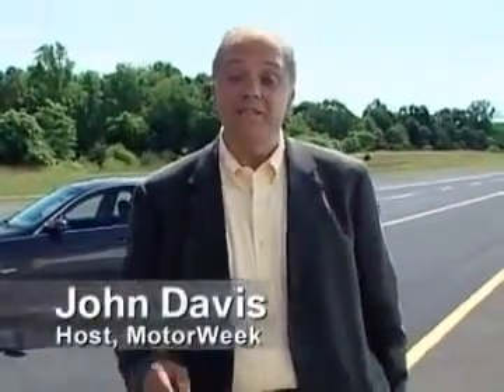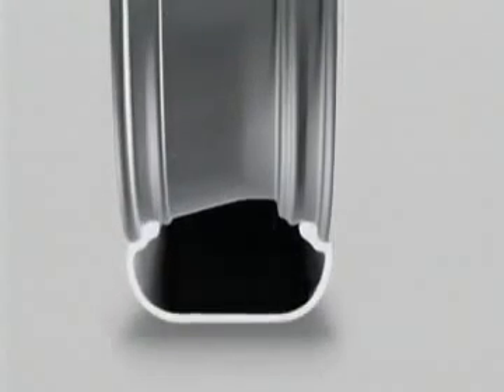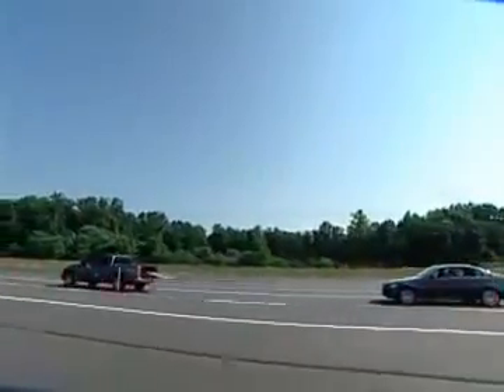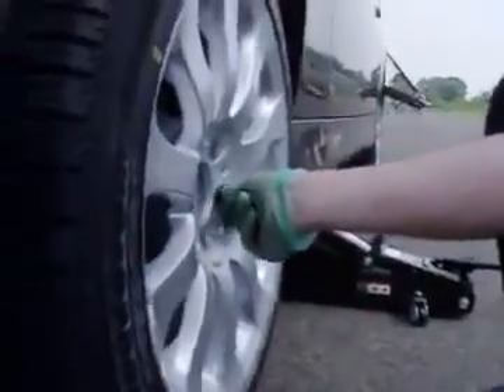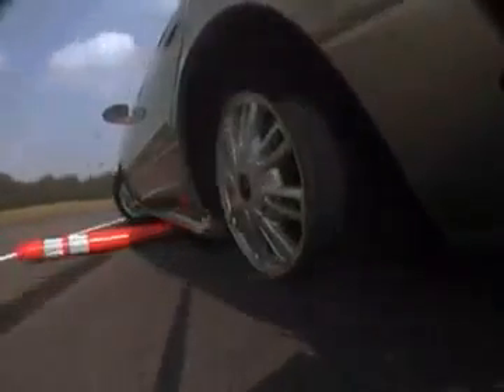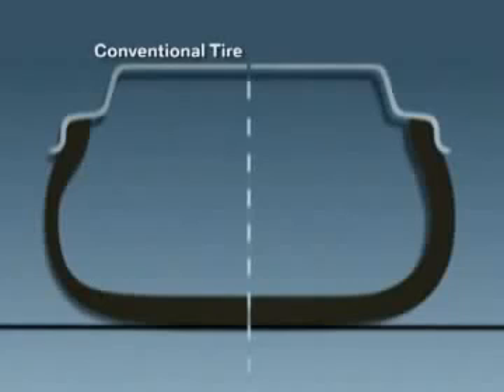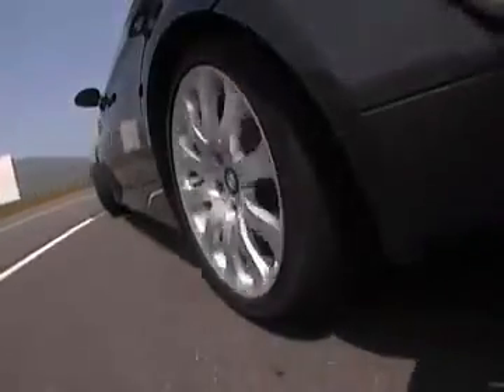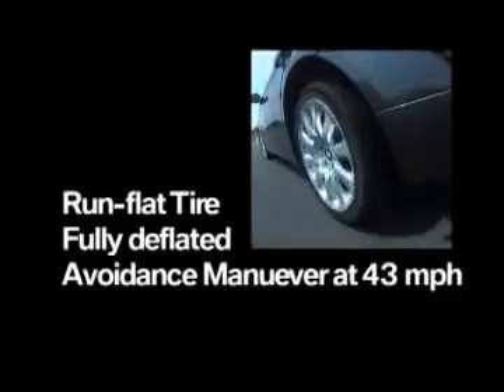Prezydent Andrzej Duda - WYPADEK vs TECHNOLOGIA BMW